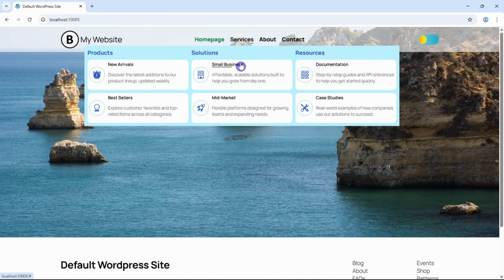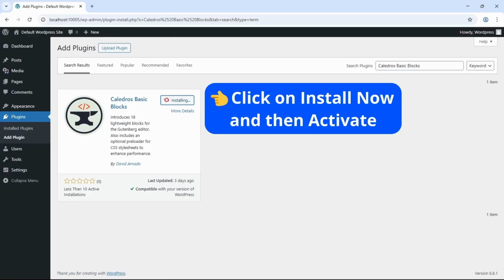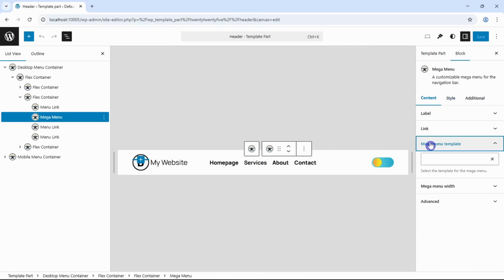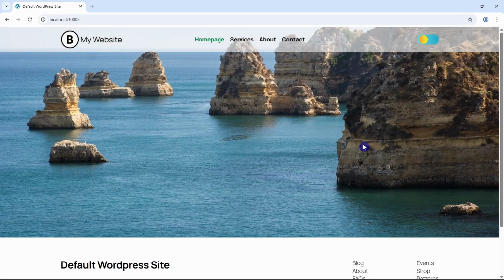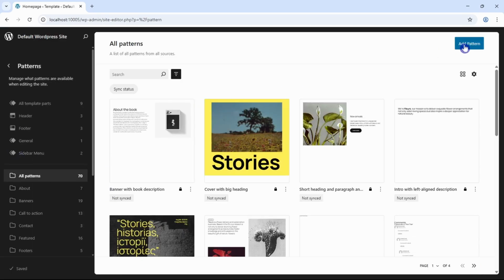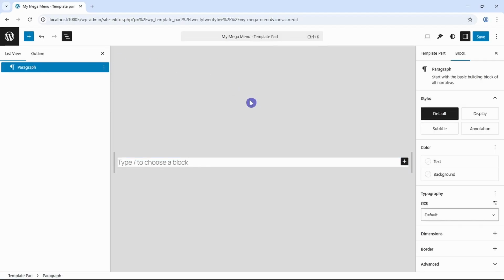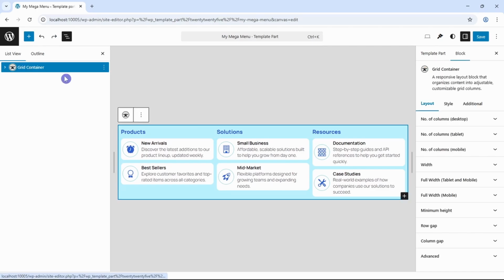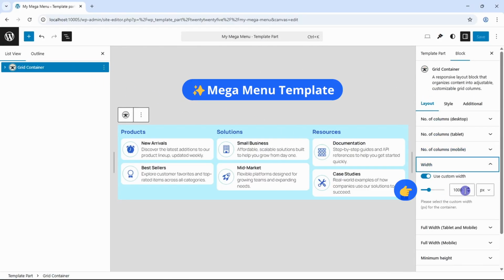How to use the Mega Menu Block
In this video, I explain how to use the Mega Menu Block, which is a custom block for the WordPress Gutenberg editor. This block is included in the Caledros Basic Blocks WordPress plugin, which is available for download from WordPress.org:

0:00 Intro
0:23 Mega Menu & Menu Link Differences
0:47 Mega Menu Template Control
1:37 Mega Menu Width Control